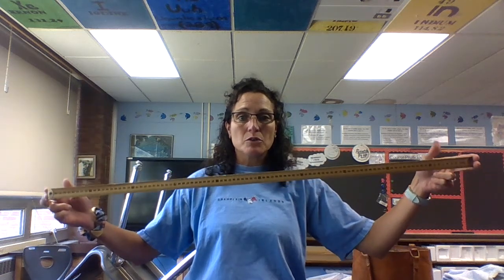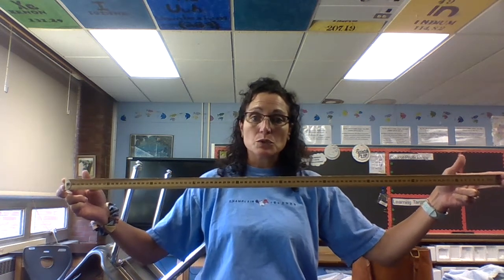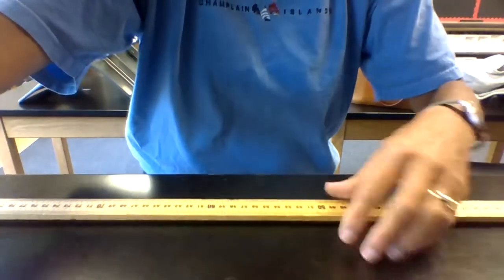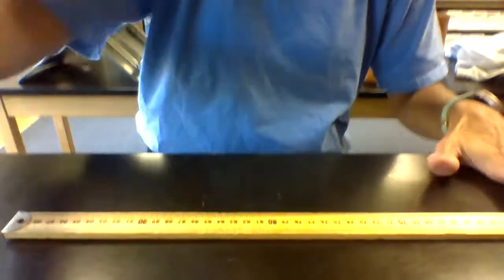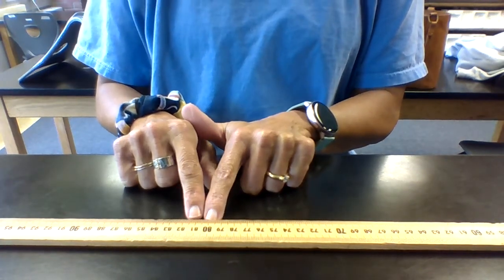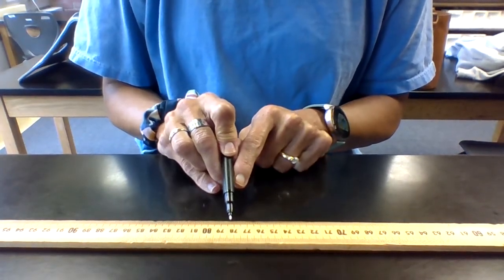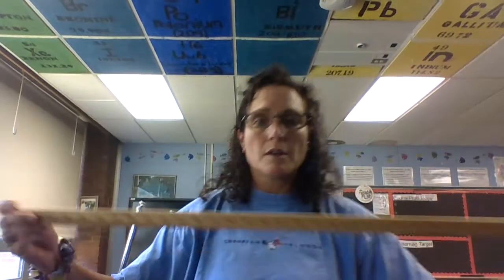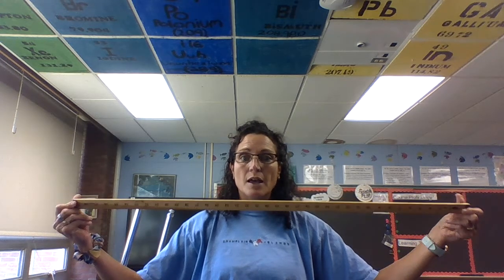Meter Stick: Sep 4, 2020 12:12 PM